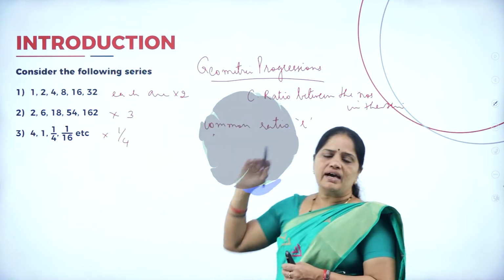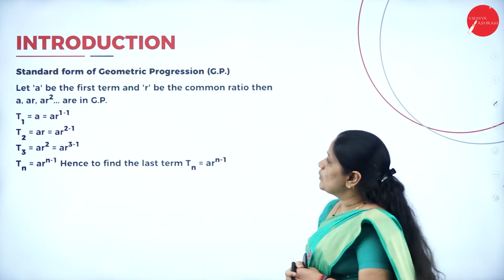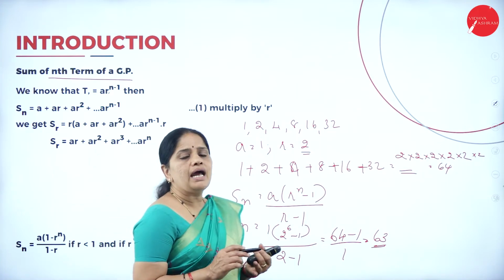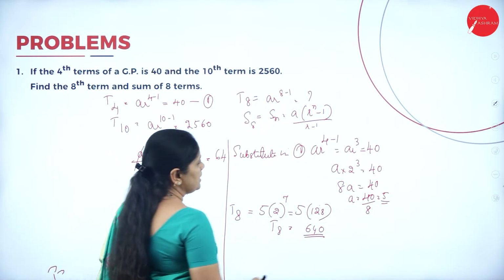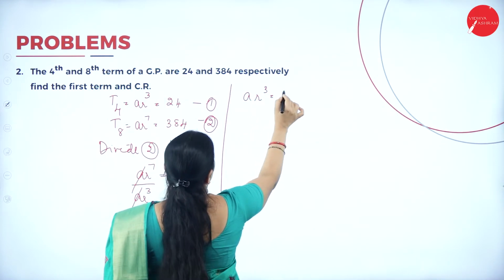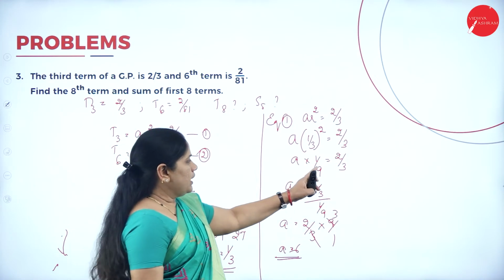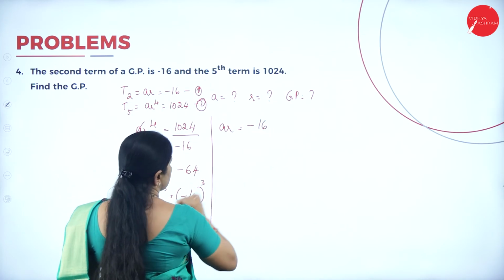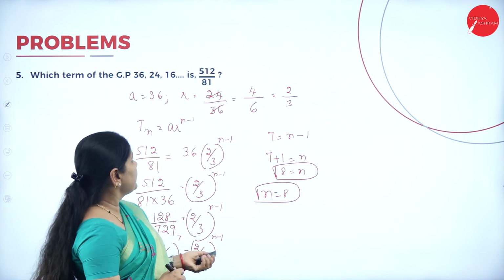DAY 14 | QUANTITATIVE TECHNIQUES | IV SEM | B.B.A | PROGRESSIONS | L5